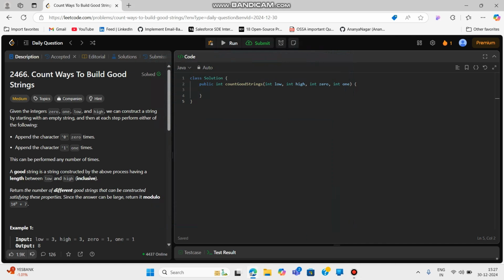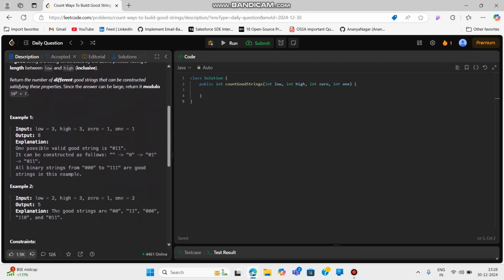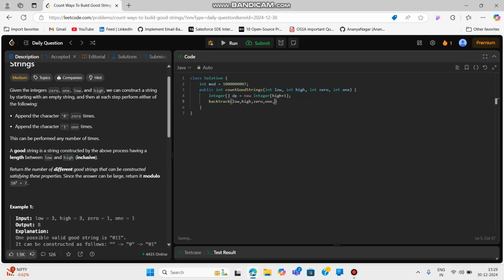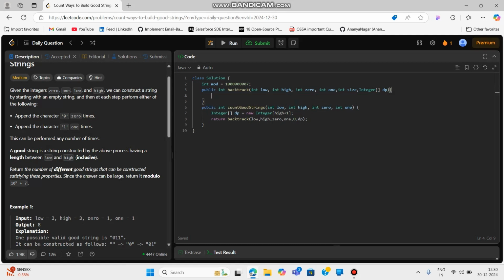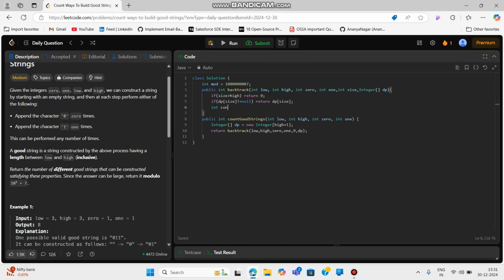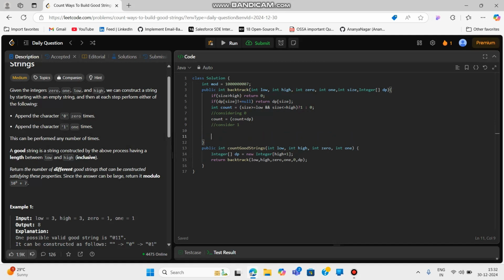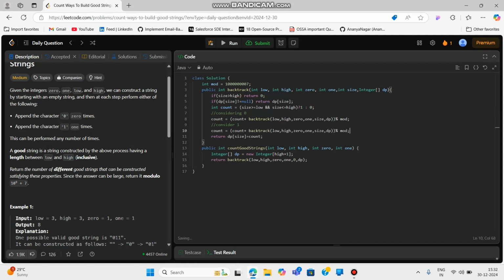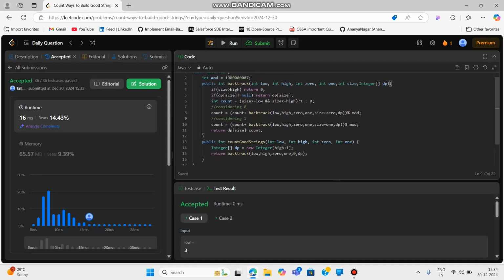2466. Count Ways To Build Good Strings || leetcode daily challenge || Java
Problem Name:
2466. Count Ways To Build Good Strings

Problem Statement:
Given the integers zero, one, low, and high, we can construct a string by starting with an empty string, and then at each step perform either of the following:

Append the character '0' zero times.
Append the character '1' one times.
This can be performed any number of times.
A good string is a string constructed by the above process having a length between low and high (inclusive).
Return the number of different good strings that can be constructed satisfying these properties. Since the answer can be large, return it modulo 109 + 7.